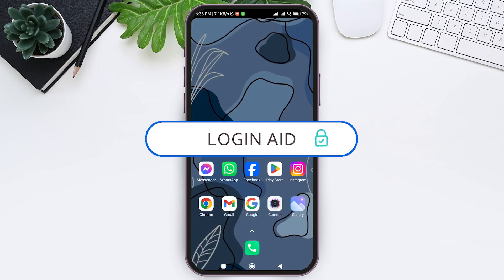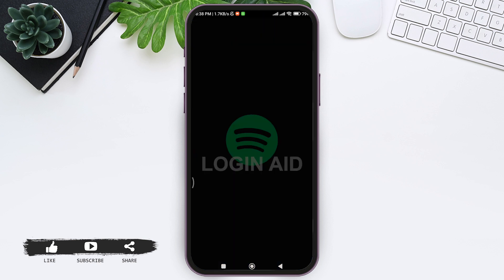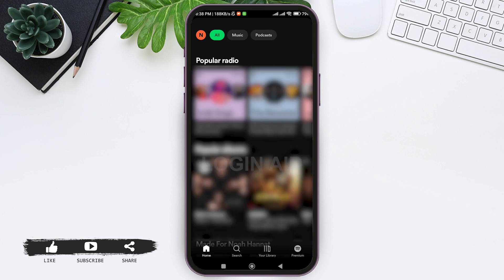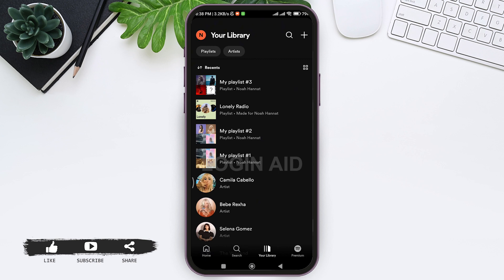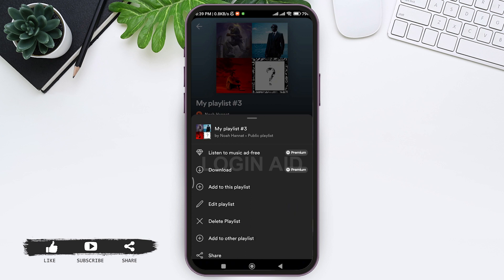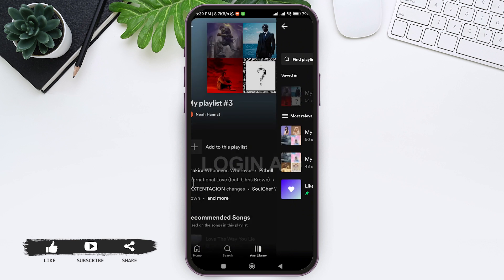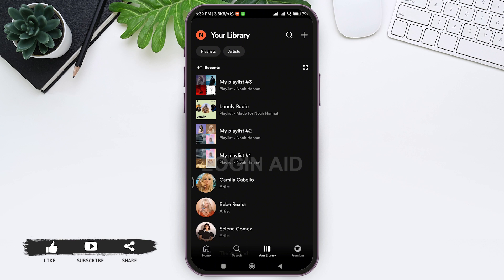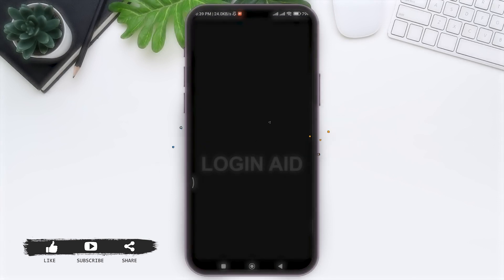How To Merge Playlists On Spotify 2024 | Combine Two Playlists On Spotify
Learn how to merge playlists on Spotify with this step-by-step tutorial. Whether you want to combine multiple playlists into one or merge similar songs, this guide will show you how to easily merge playlists on the Spotify platform for a customized listening experience.